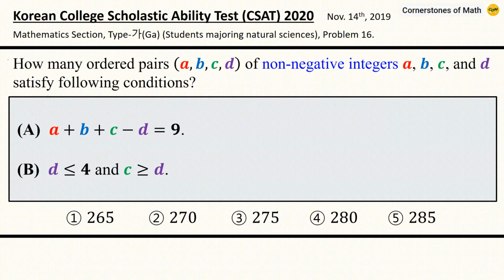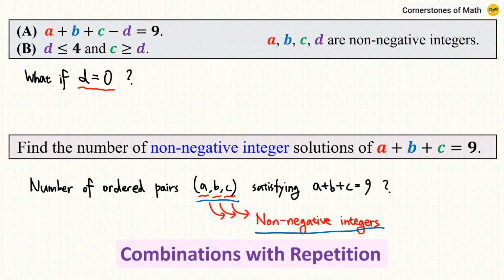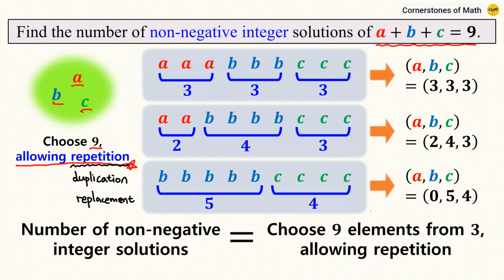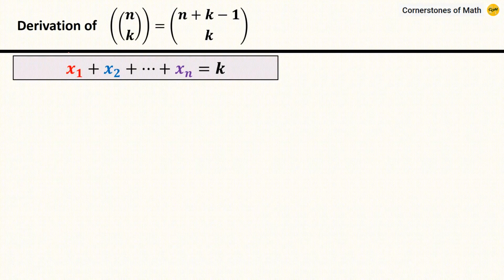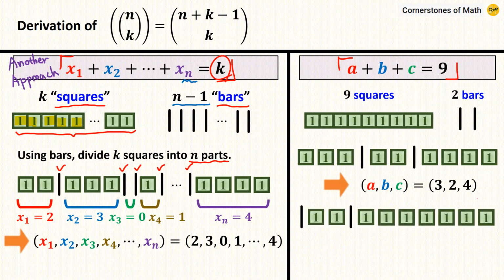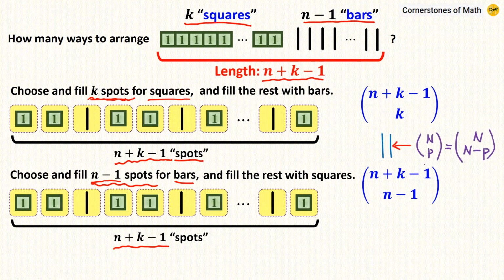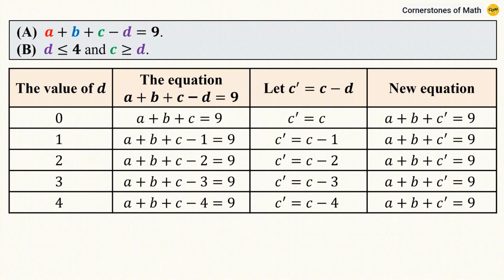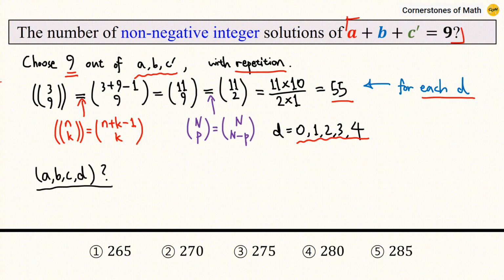A Good Example of "Combinations with Repetition" [Korean CSAT 2020]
A combinatorics video after a long time!  This South Korean CSAT problem features one famous instance where "combinations with repetition" are used:  Finding the number of non-negative integer solutions to the multivariable linear equation.  Now, combinations with repetition might be unfamiliar to some of you, so in this video I provide a detailed explanation as to how this equation problem is related to combinatorics and how we can actually calculate the number of combinations with repetitions.

Wednesday:  Starting off a new video series, this time related to algebra!